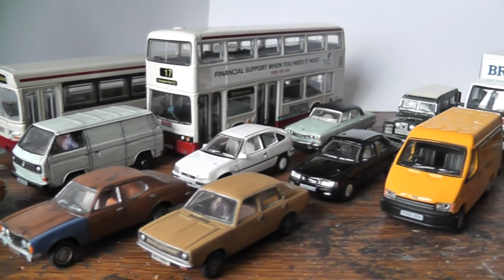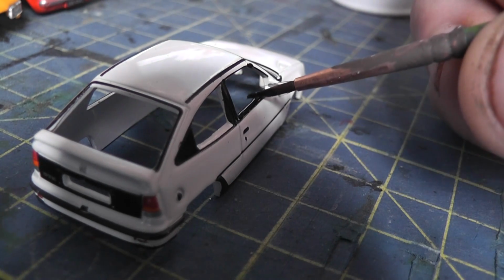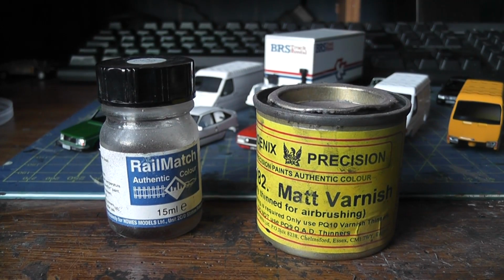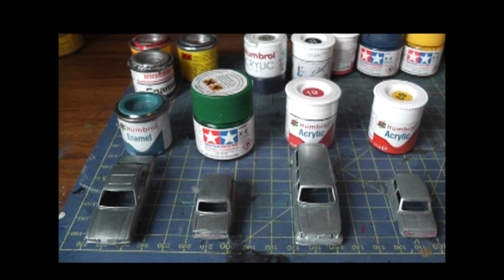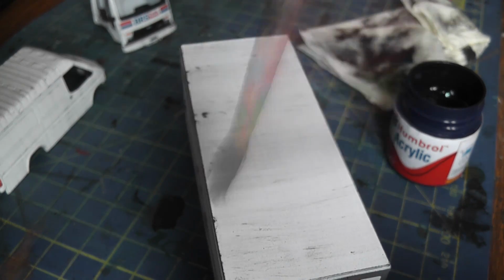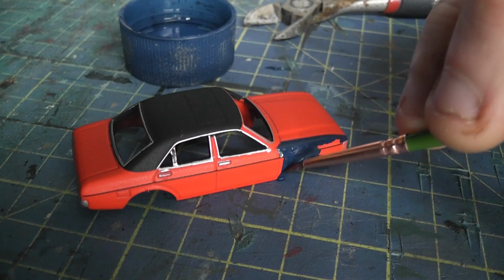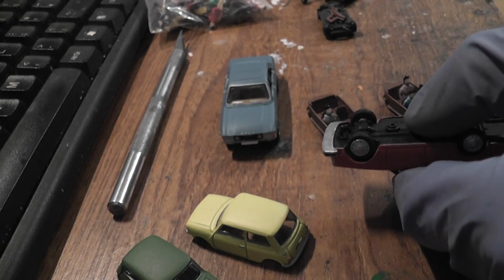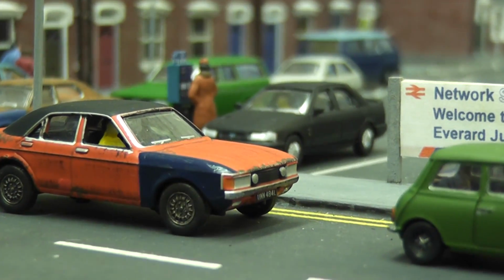Building a Model Railway - Part 18 - Road Vehicles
In this part I take a look at something that is often forgotten when building a layout.  Vehicles straight out of the box can look very toy like and can sometimes spoil a scene on a layout.  However with a bit of work the look of these can be greatly improved.